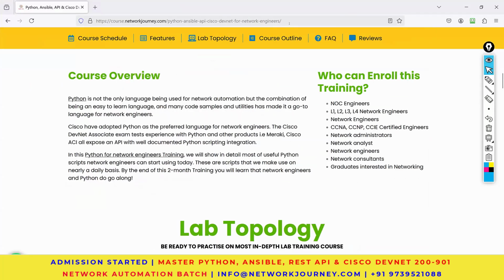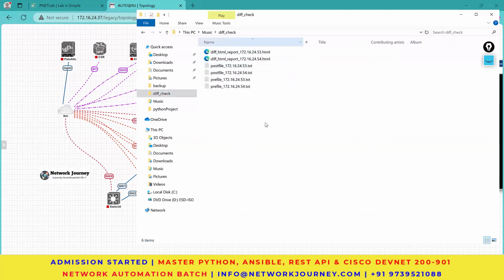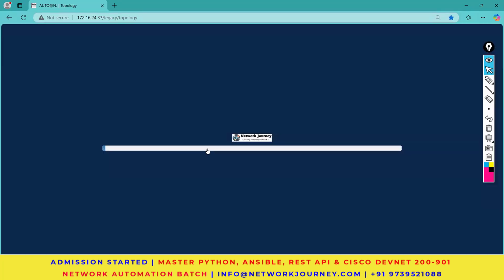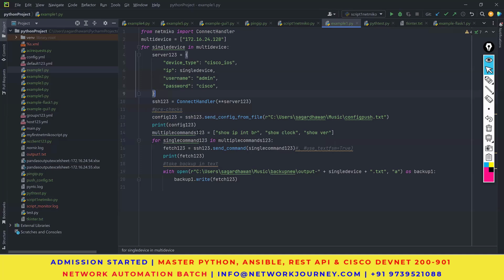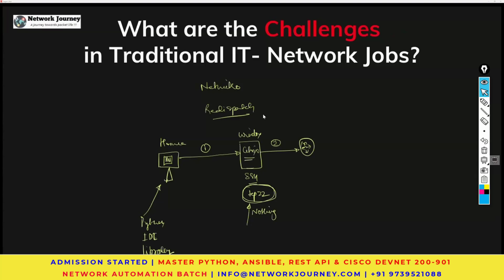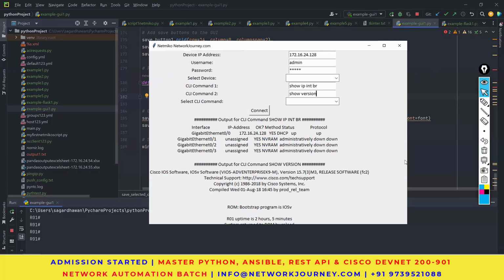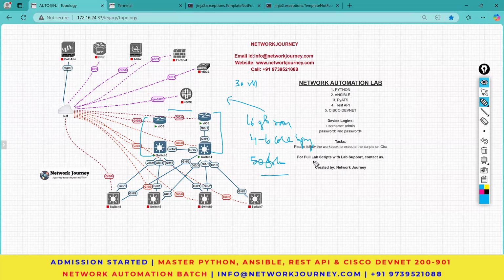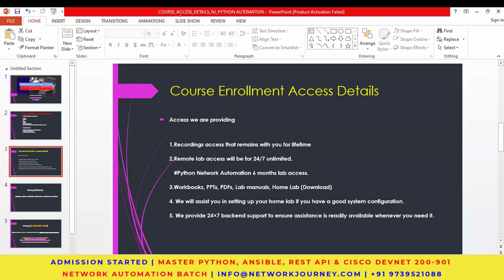[New Course Alert]: Python, Ansible, Rest API & Cisco Devnet | Network Automation | NetworkJourney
📅 *Date:* Jan 11, 2024 @ 9 AM India [Duration: 3 hours] (Saturday)
⏰ *Time Zones:*
- 🇮🇳 India: 9:00 AM IST
- 🇺🇸 CST (Central Standard Time): 9:30 PM CST (December 13, 2024)
- 🇦🇺 Australia (Sydney): 2:30 PM AEDT
- 🇸🇬 Singapore: 11:30 AM SGT
- 🇬🇧 UK (GMT): 3:30 AM GMT

🎓 *Trainer:* Mr. *Sagar Dhawan*
💡 *Topics Covered in Advanced Network Automation:*
✅ 🌐 *Netmiko, Nornir, Napalm, Request, Ncclient*
✅ 🛠️ *APIs and RESTful Services*
✅ 📋 *Network Data Models (YANG, NETCONF, RESTCONF)*
✅ 🖥️ *Ansible, AWX\Tower, Create Playbook, Loops, Condition, Handlers*
✅ 🤝 *Ansible and Python Integration*
✅ 🔒 *Security Automation*
✅ 📄 *Advanced Data Parsing (e.g., pyATS, Panda)*

✨ *Team NetworkJourney*